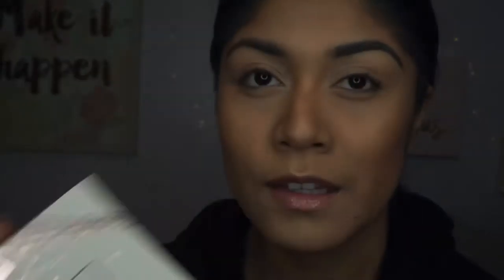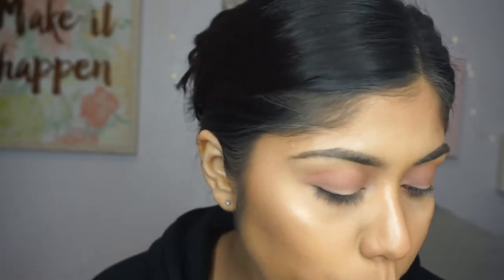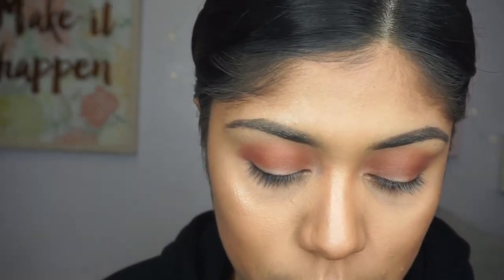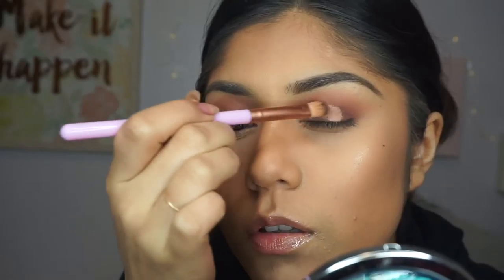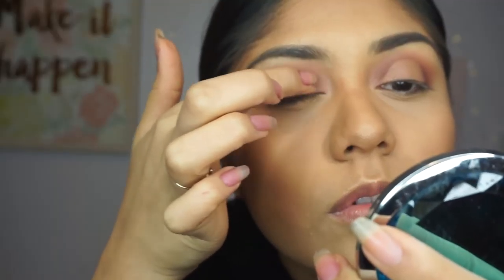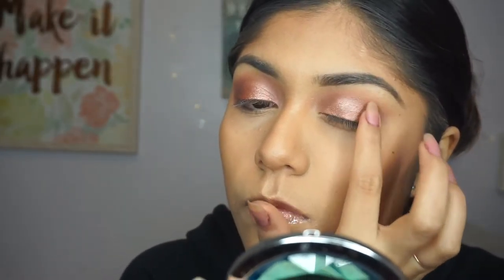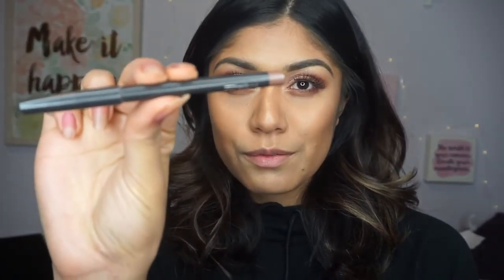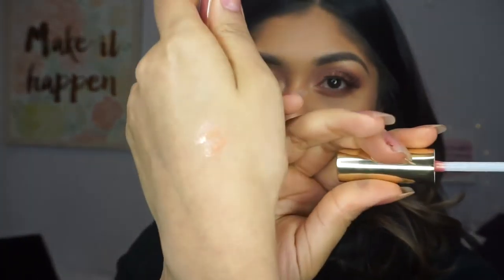Using New Makeup: ColourpopXKathleenlights Dream St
Hey Guys,

I am so shook on this collab that Kathleen lights did with colourpop. Here is a little makeup look I created using this palette.

*I added a wing at the end of the video but didn't include it in the video so sorry. *

*FAQ*

Lighting umberella